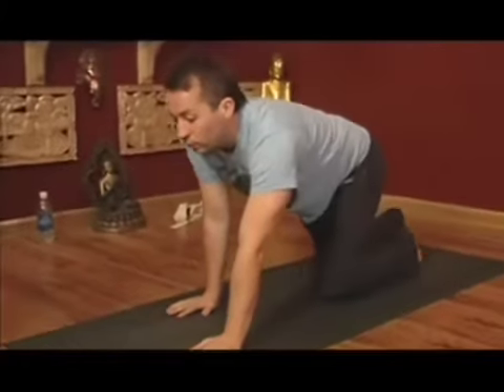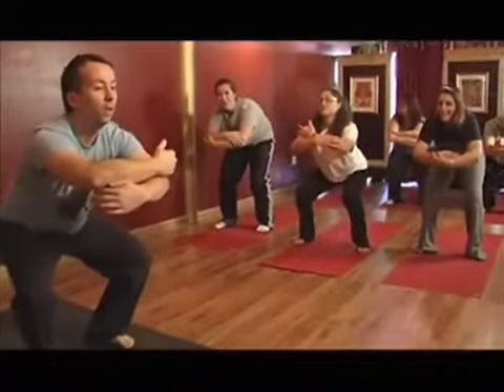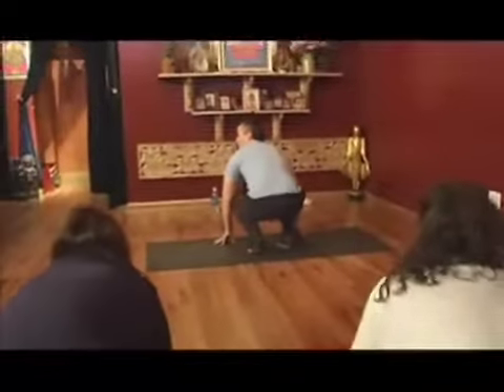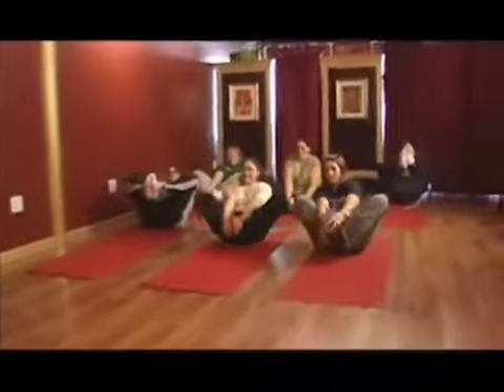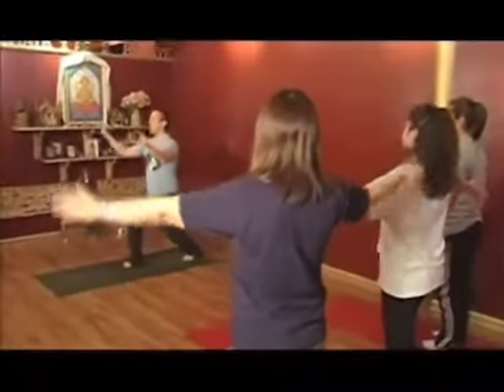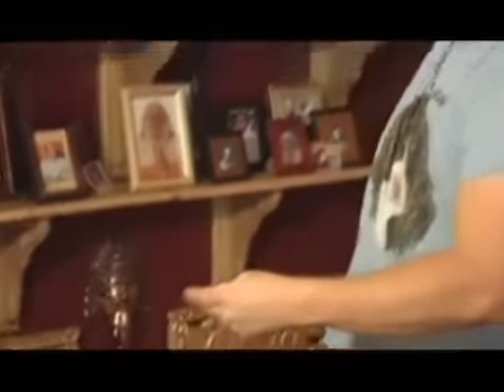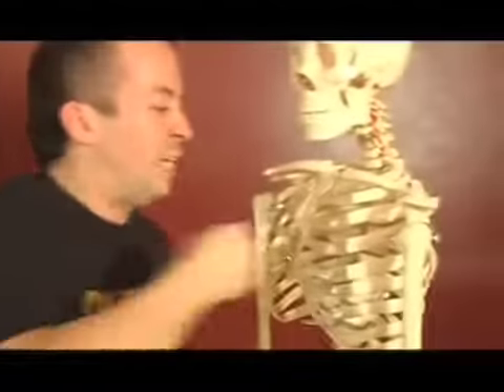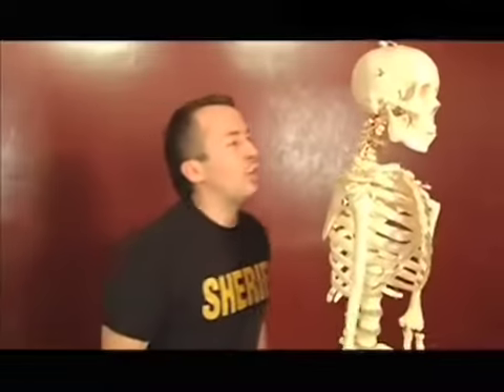vincient, Buddhist Part Two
Vincient Haroldson, an unorthodox and sometimes hypocritical Buddhist, teaches how to attain enlightenment.

His second lesson: self-actualization through yoga

directed by Daniel Califf-Glick